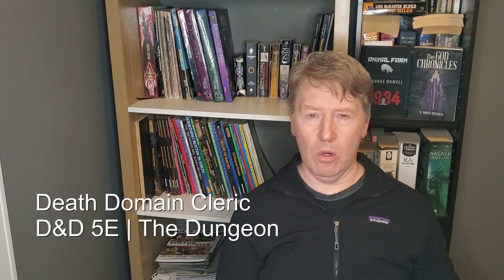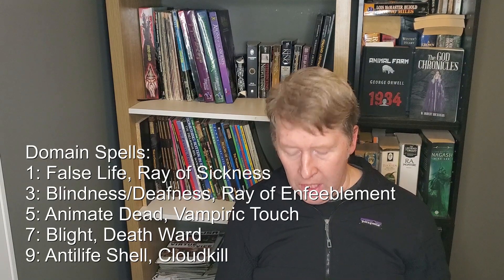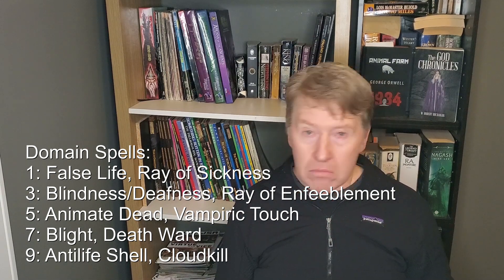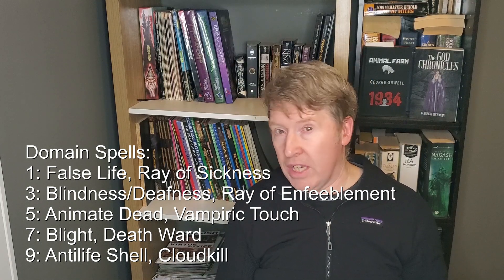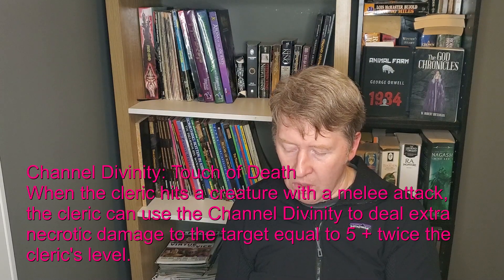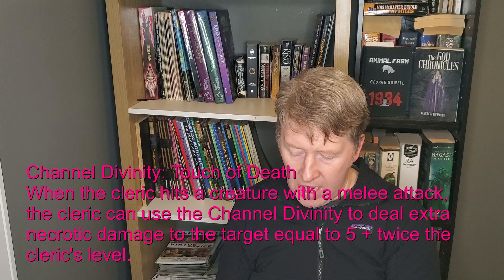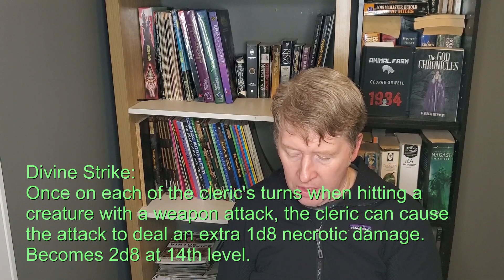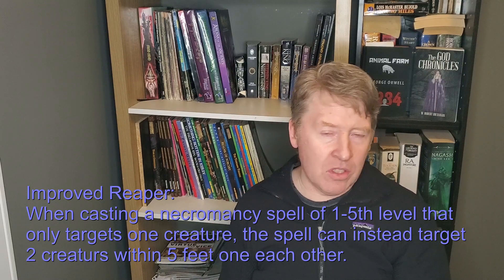Death Domain Cleric: D&D 5E | The Dungeon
Today we look at the Death Domain Cleric subclass from the Dungeon Masters Guide.